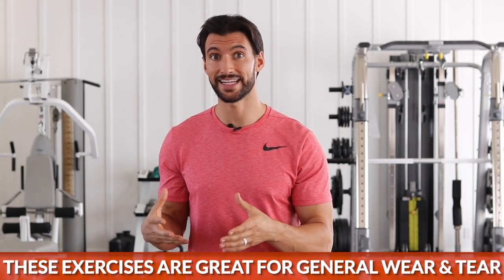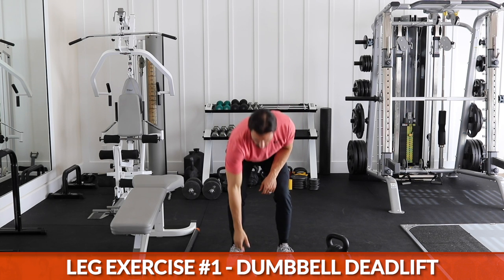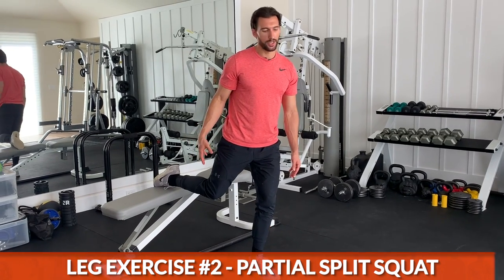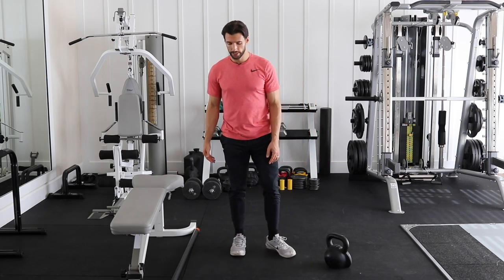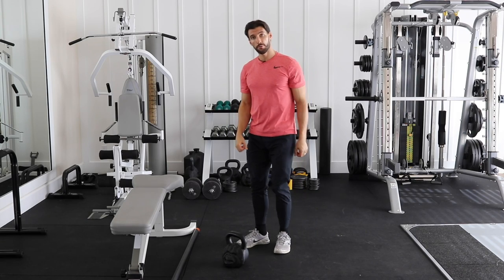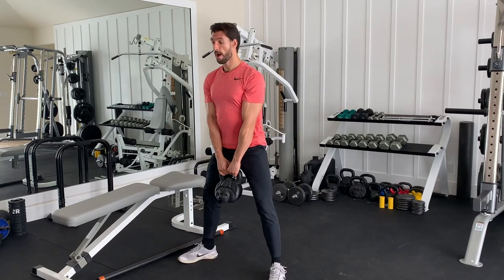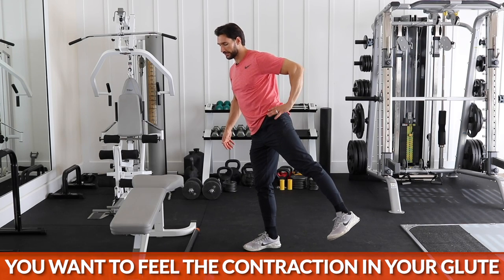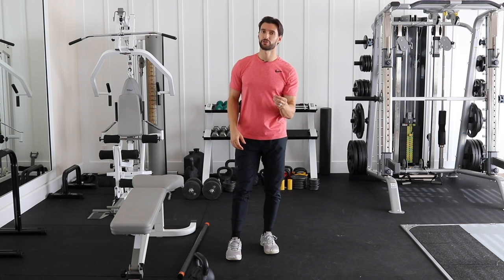Working Out Legs With Bad Knees - 5 Exercises!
It can be a challenge working out legs with bad knees. We’ll show you 5 exercises that make it easier!

Osteoarthritis is EXTREMELY common after 40. In general, a lot of people are dealing with knee pain after 40. At this age, we start to feel pain and inflammation from the bone on bone action that is occurring in the knee. Working out with chronic knee pain can be incredibly difficult. It is important to find the most knee-friendly exercises so that you can enjoy your workout while still getting results. Today's video will cover 5 of the best leg exercises for older men with bad knees.

Remember: "Don't train through the pain!" If something hurts, stop your motion before you reach the point of pain. When doing these low impact leg exercises for bad knees, you may still experience some knee pain. We encourage you to try them all and find out which ones are the best to add to your knee pain leg workout.

5 Exercises That Don't Hurt Your Knees
#1 (2:12) Dumbbell Deadlift
#2 (3:36) Partial Split Squat
#3 (5:43) Kettlebell Swings
#4 (7:29) Modified Sumo Squat
#5 (8:57) Standing Abduction